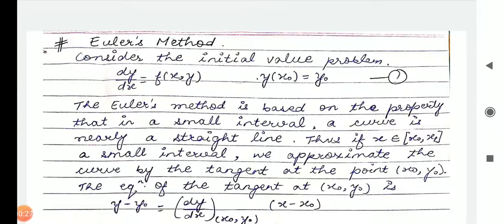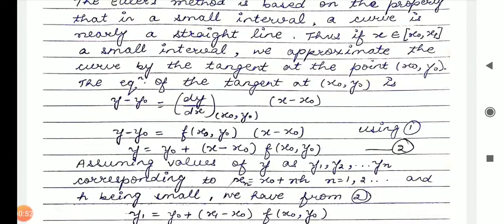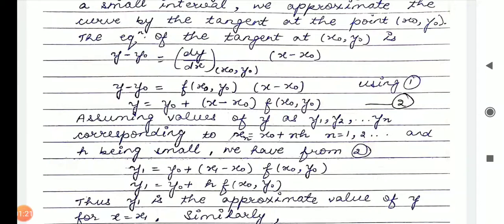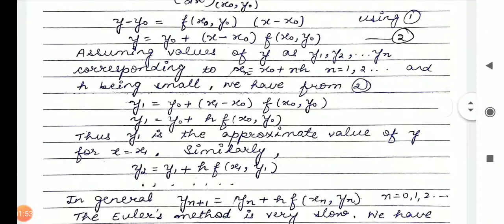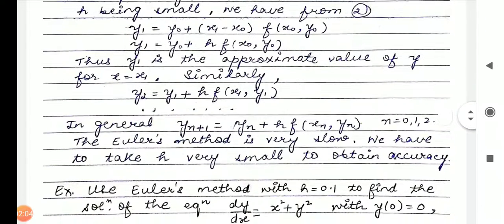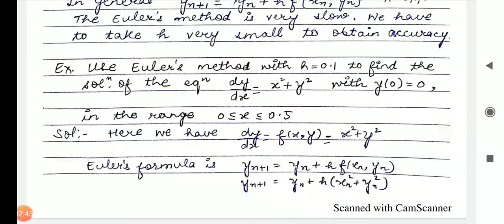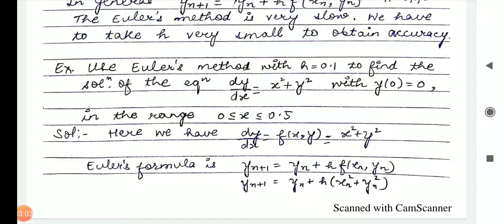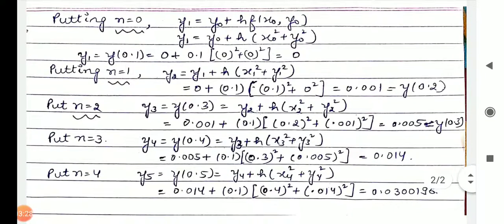Numerical solution of ordinary differential equations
Eulers method